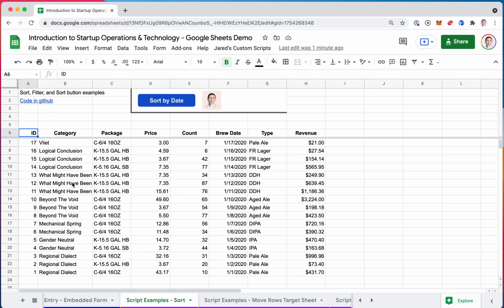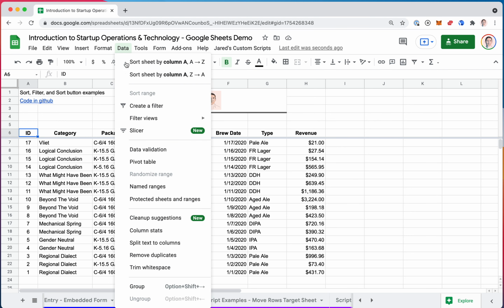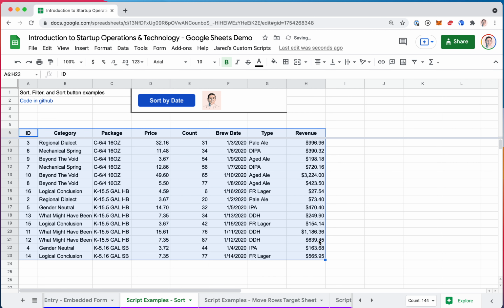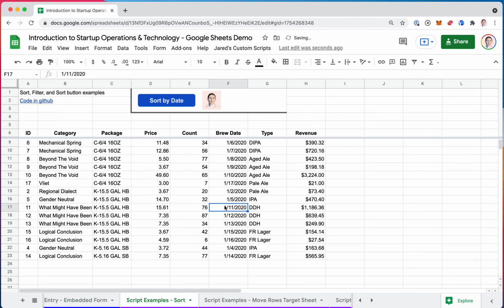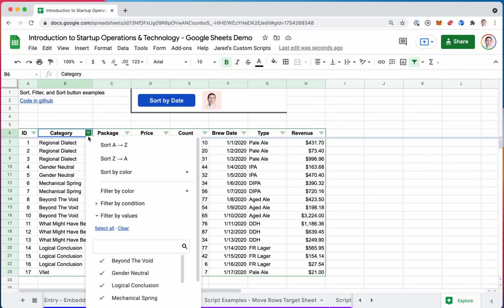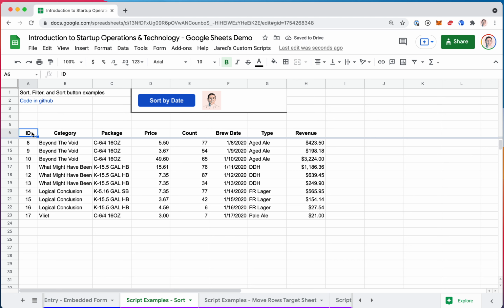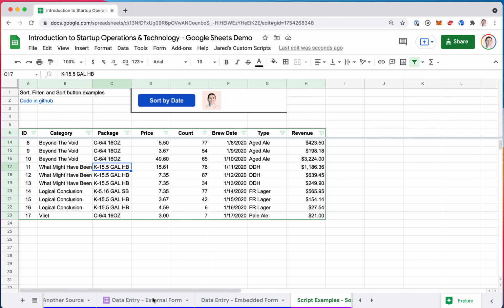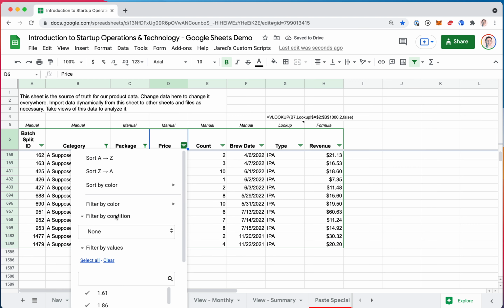5.7.4 Sort and Filter in Google Sheets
How to use Sort and Filter in Google Sheets